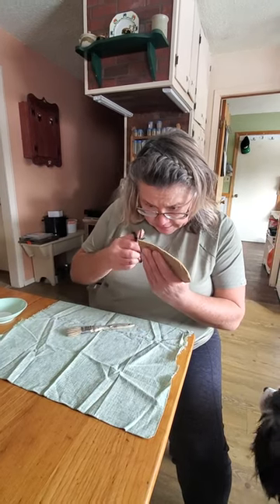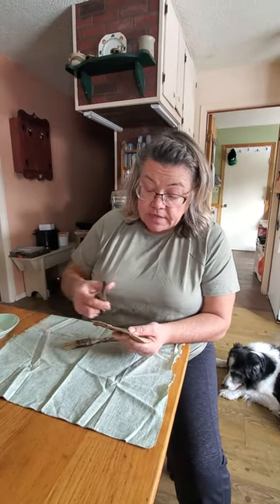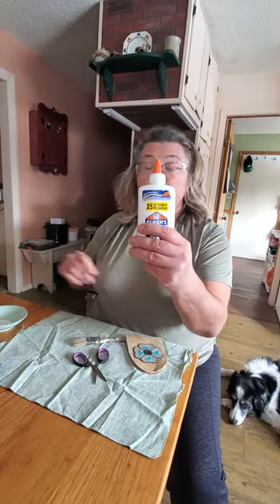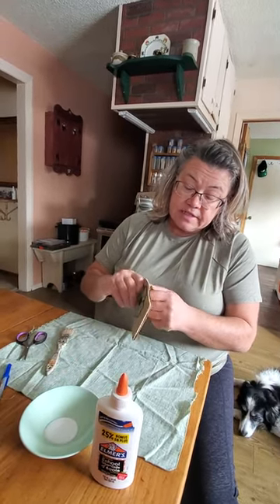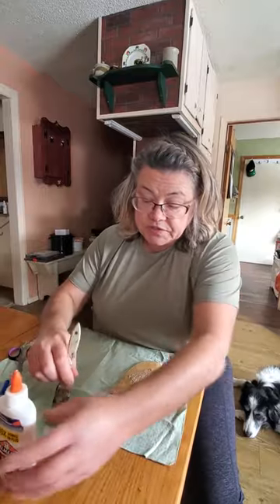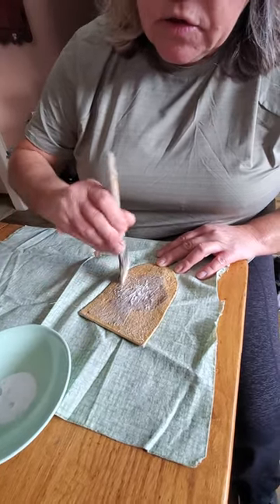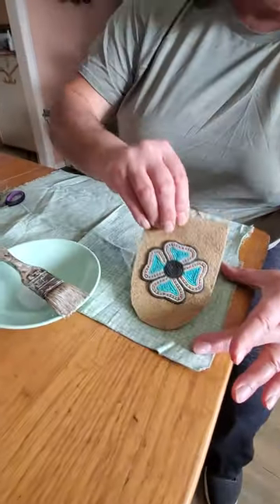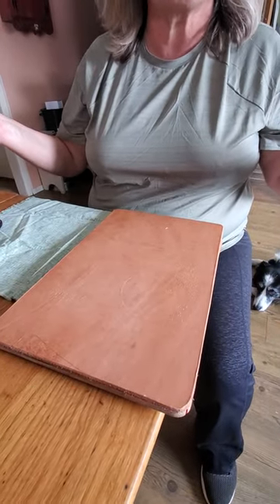Moccasin Making: gluing fabric on the back of the vamp